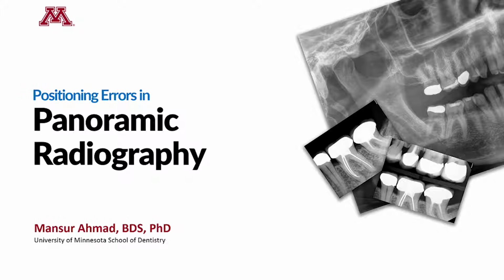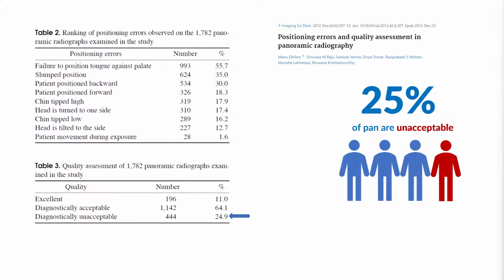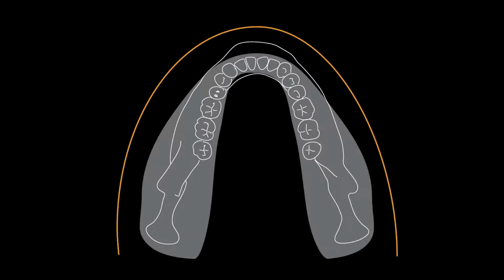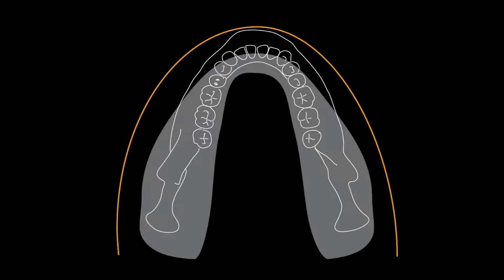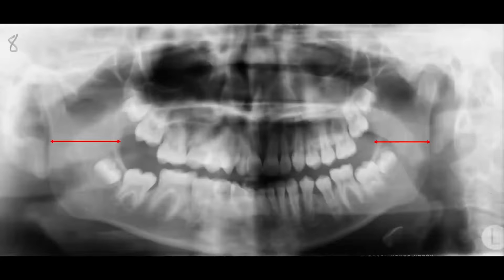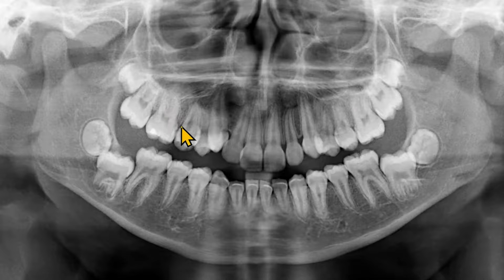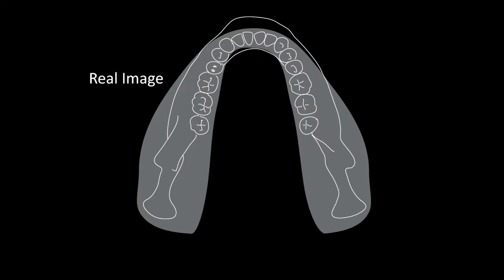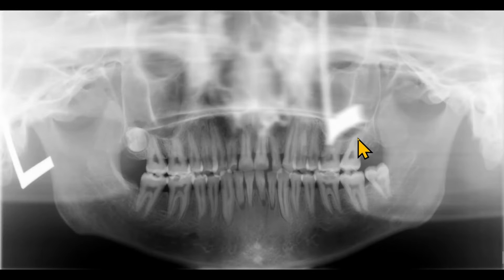Positioning Errors in Panoramic Radiography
Panoramic radiographs may display several types of errors due to patient positioning. This video discusses some of the common errors.